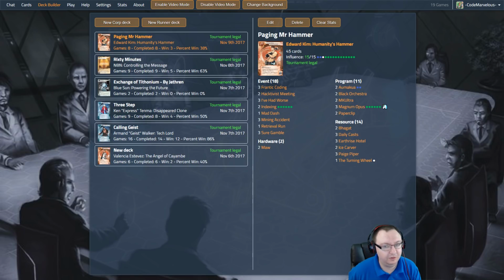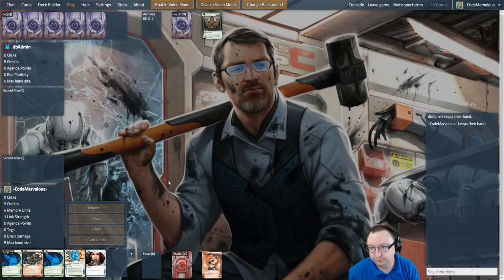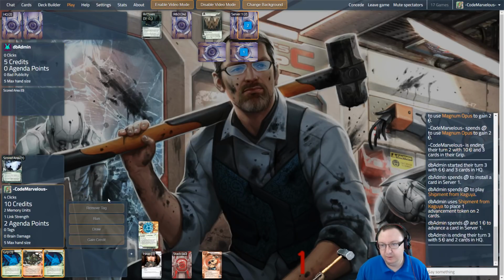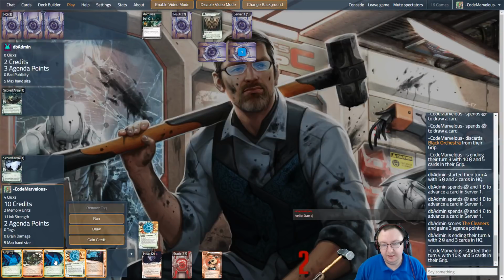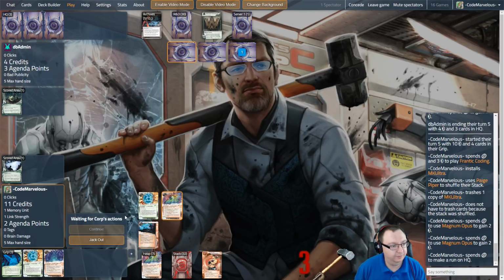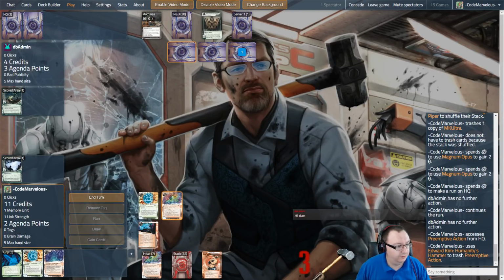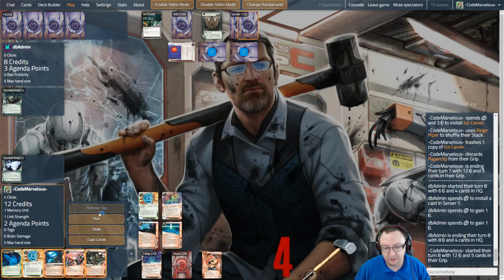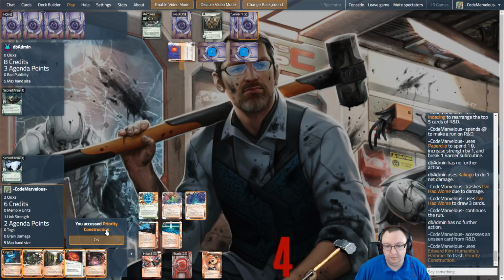Day Job - Paging Edward Kim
Do you like vidogames?

MUSIC